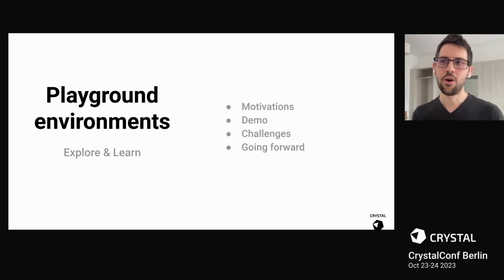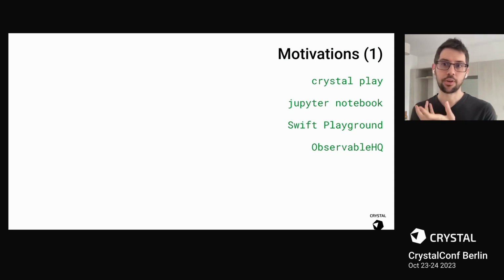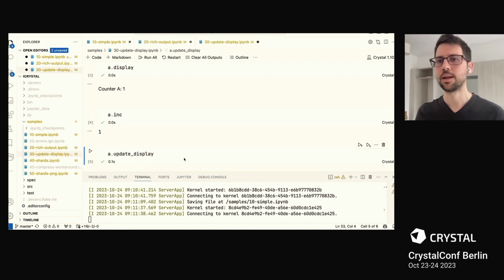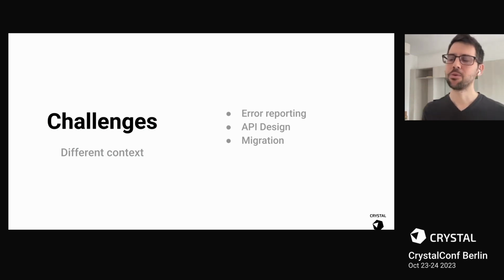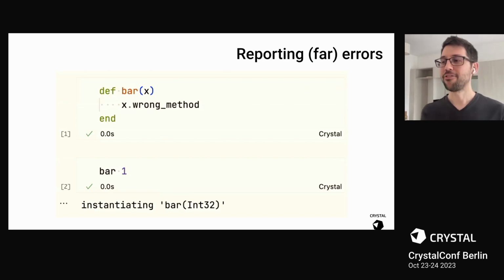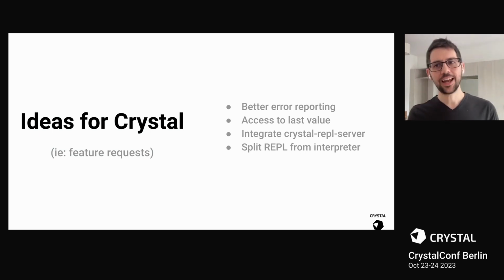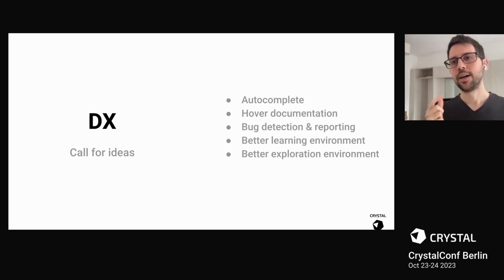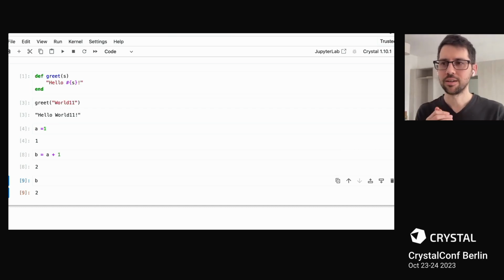Brian J Cardiff – Remaking a Jupyter Kernel for Crystal | CrystalConf 2023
Core Team member Brian demos a Jupyter Kernel based on the Crystal's interpreter. He talks about the challenges on the way and how far it has come to a top-notch experience.

LavinMQ is a performant AMQP Message Broker that handles large amounts of messages and connections.

Kagi is an ad-free premium search engine that respects your privacy.